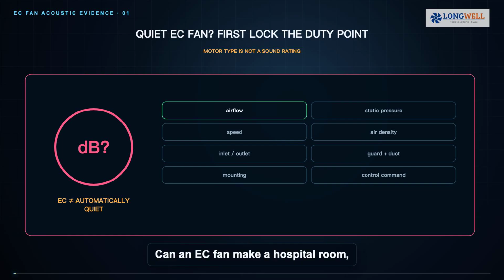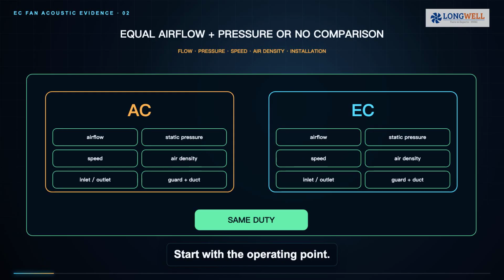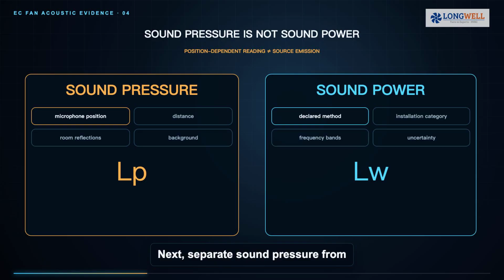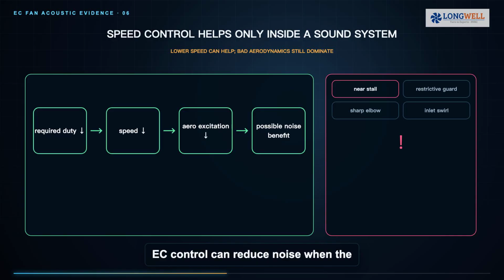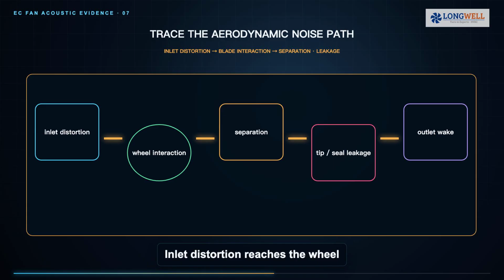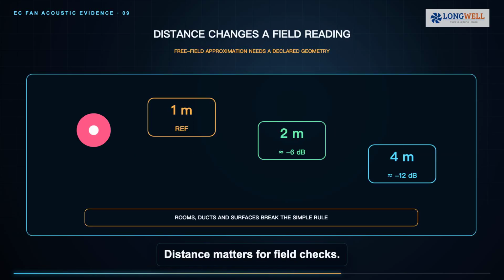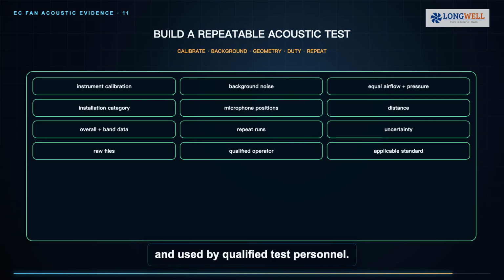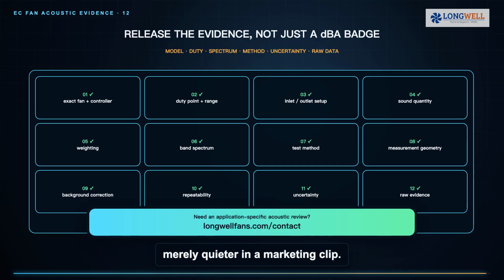Noise Reduction with EC Fans (Real dB Tests)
Is an EC fan automatically quieter? No—the answer depends on equal airflow and pressure, installation, microphone geometry, sound quantity and frequency spectrum. This engineering walkthrough shows how to compare AC and EC fan noise without being misled by an unmatched dBA number.

You will learn the difference between sound pressure and sound power, why octave-band data matters, how aerodynamic and structure-borne paths create noise, what distance and multiple fans do to a reading, and what a repeatable test report should contain. Real Longwell test-arrangement footage is used only where the visible evidence supports it; no unshown decibel result is invented. One exact-model sheet visibly lists 85 dB(A), and the video explains why that isolated row—without distance, background correction, acoustic duty or uncertainty—is not enough for a fair comparison.